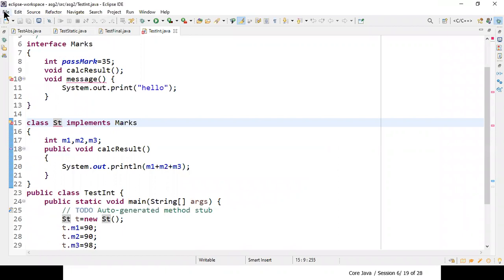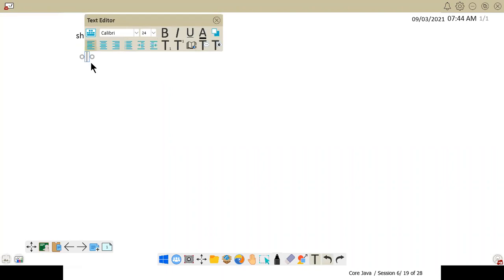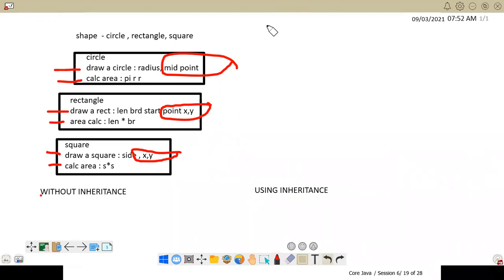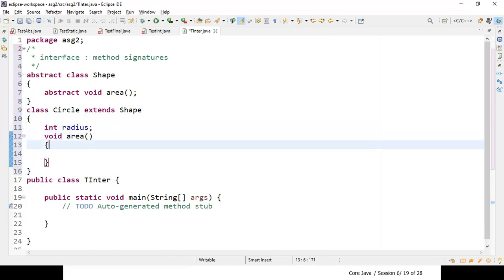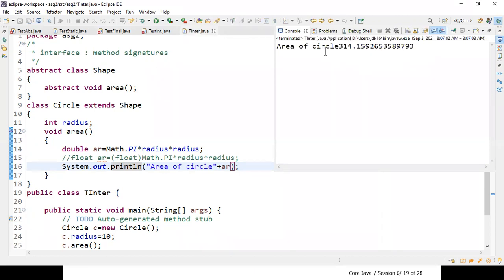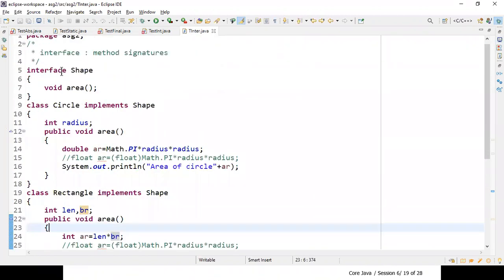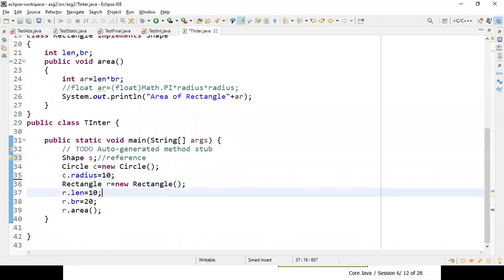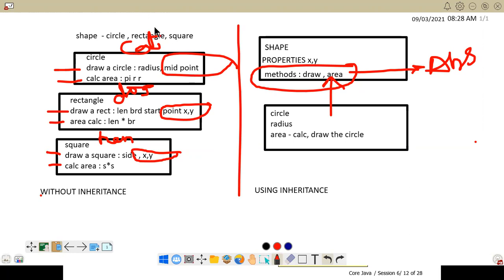inheritance abstract class polymorphism